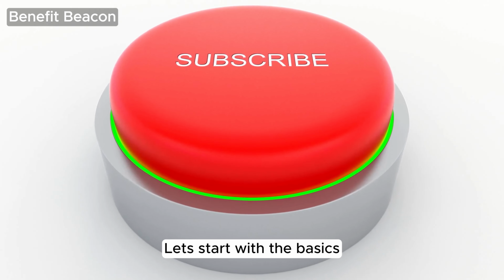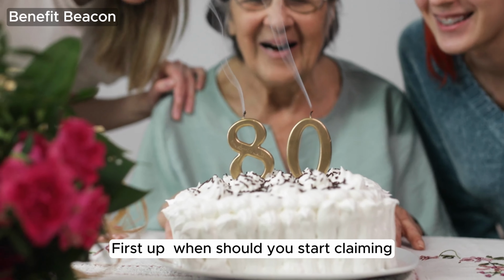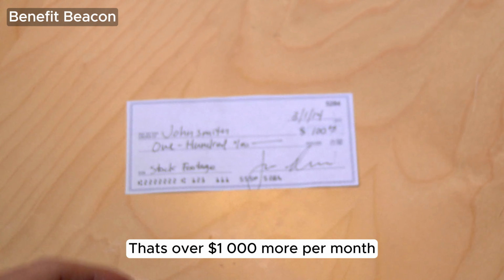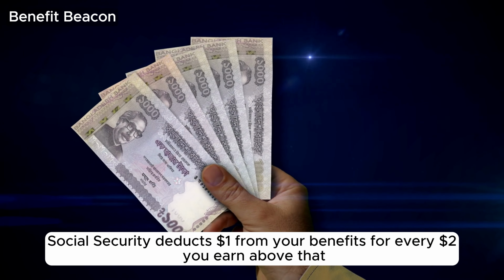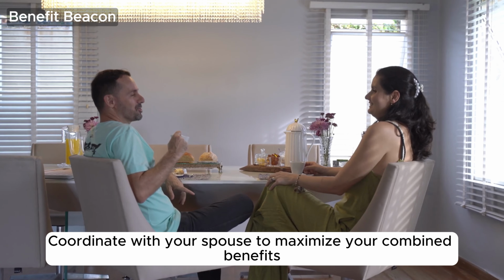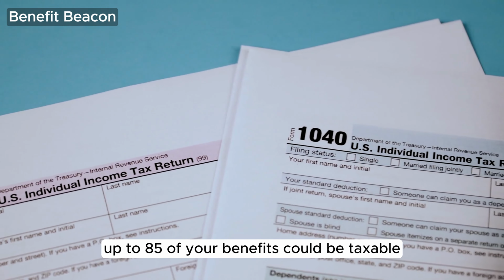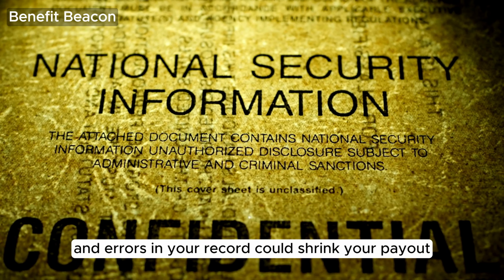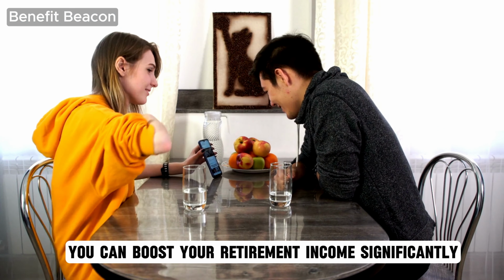How to Maximize Your Social Security Retirement Benefits | Step-by-Step Guide | benefit beacon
📢 Want to get the most out of your Social Security retirement benefits? Understanding the right strategies can help you increase your monthly payments and secure a comfortable retirement. In this video, we break down everything you need to know to maximize your Social Security benefits! 🚀

🔹 What You’ll Learn in This Video:
✅ How to calculate your Social Security benefits
✅ The best age to start collecting benefits for maximum payout
✅ How working, delaying, and spousal benefits affect your monthly income
✅ Key strategies to boost your retirement income
✅ Common mistakes to avoid when claiming Social Security

💡 Why Maximizing Your Benefits Matters:
🔹 Get the highest possible monthly payment
🔹 Ensure financial stability in retirement
🔹 Learn how to coordinate spousal and survivor benefits
🔹 Avoid costly Social Security mistakes